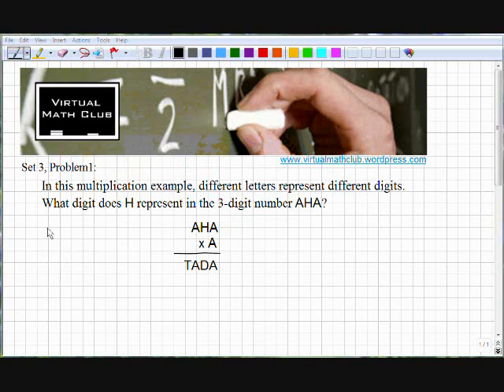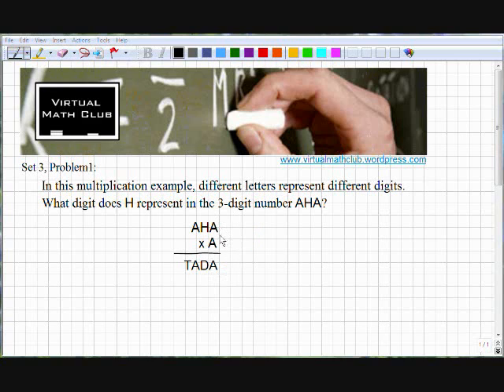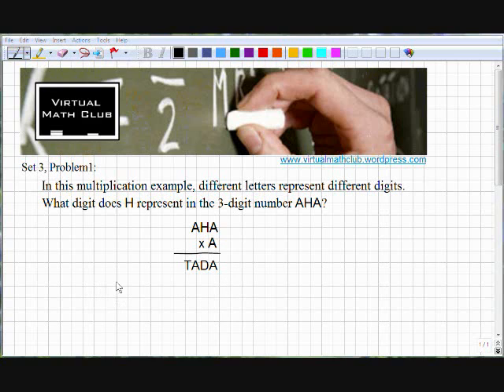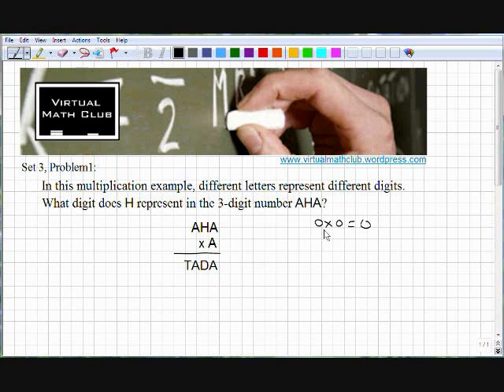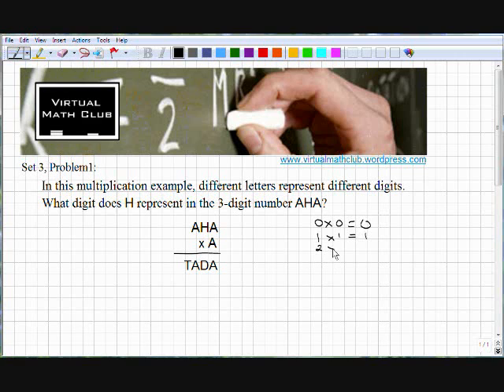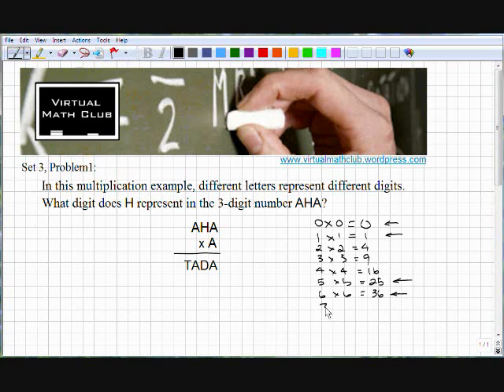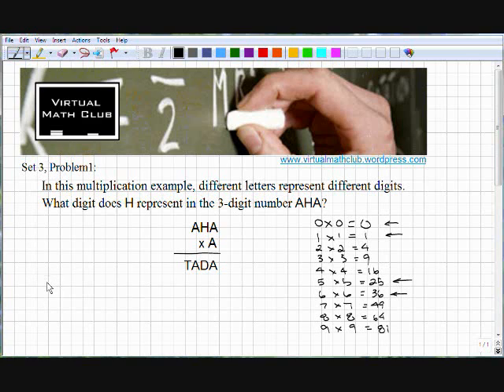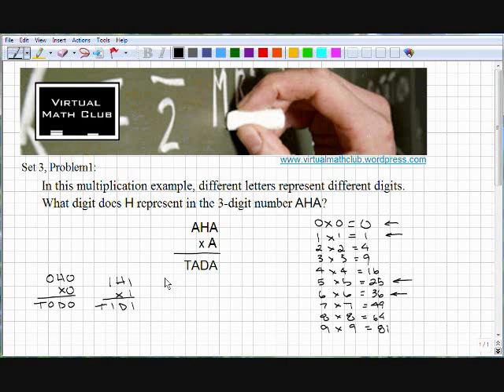Set3_Problem1_Solution_Part1